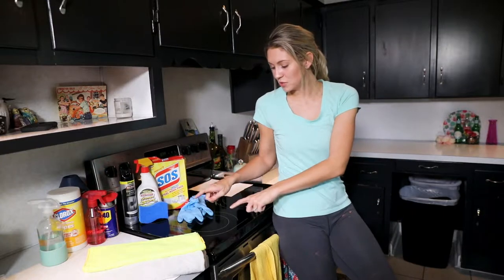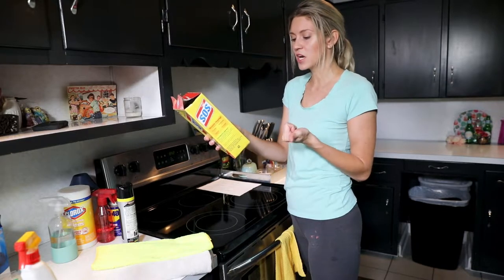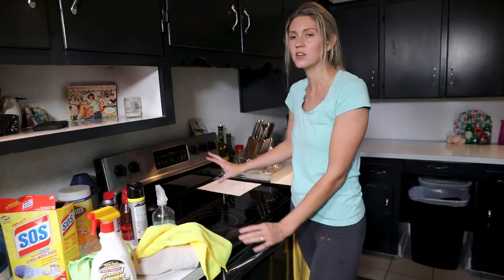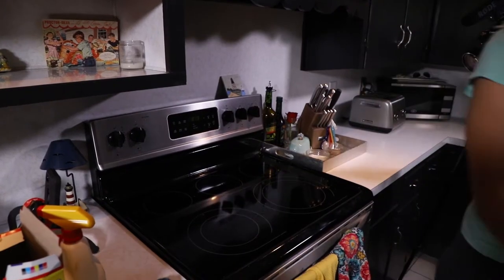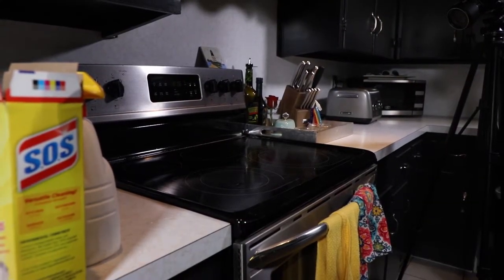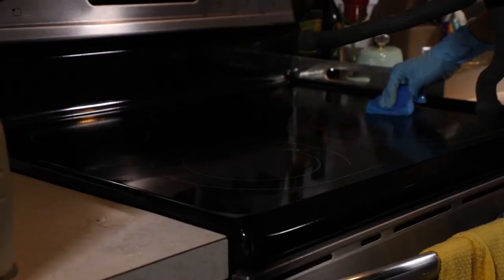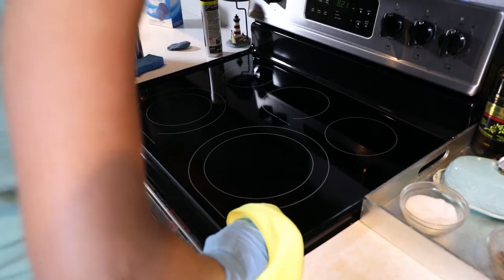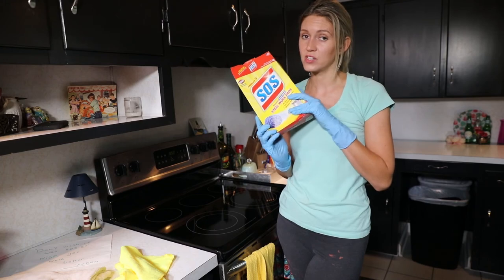How to clean Glass stove top, Which products to use.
Today on
    Get your clean on with Shana von K,
Ill show you my method of how I clean, not only mine. But also all my houses I clean that have glass stove tops. A method that I have perfected over the years and the products I use.

Recorded while doing live show on phone with cameras set up.
Get your clean on
               with Shana von K

Weiman stainless steel cleaner and polish
Sos steel wool pads( they have all kinds. with number for certain uses.)
Dawn dish soap
Non- scratch sponge(I use non embracive side)
Microfiber clothes for cleaning(stainless steel, and dusting )

episode 4
"How to clean glass stovetop."

* Determine how bad stove top is. and allow the time you need and prepare for some elbow grease
* steel wool pads for the win. I forgot to mention if you have a lot of caked on food. you can use a razor or thumb scrapper to remove.
*Shine it to perfecto
*Would love some Q&A (join me next week with your questions.)

Shout out to Fred ... the Oz behind our camera!